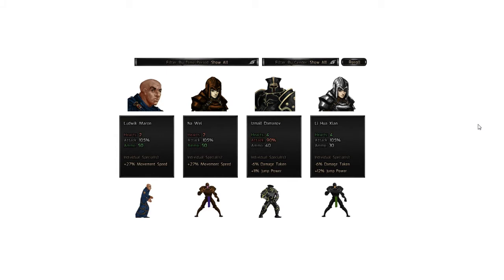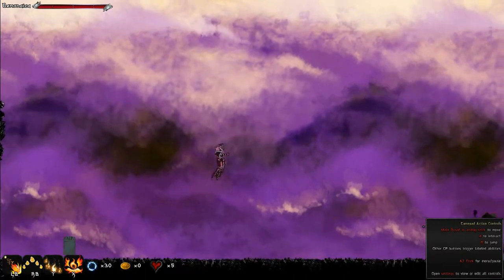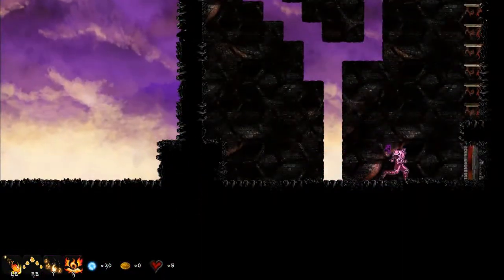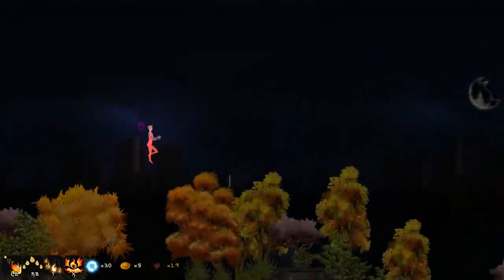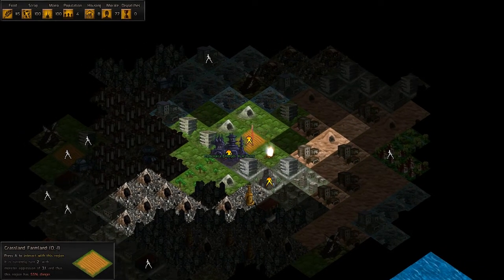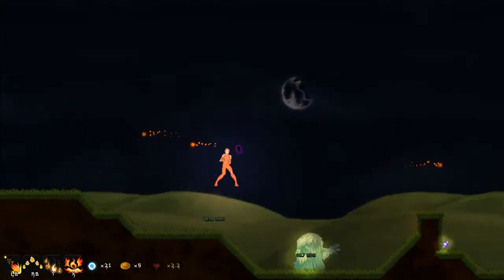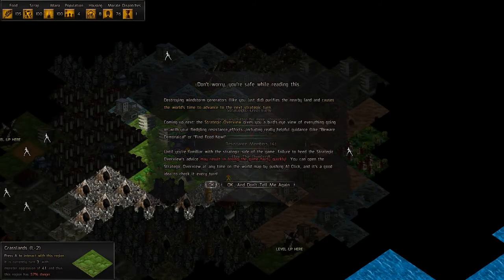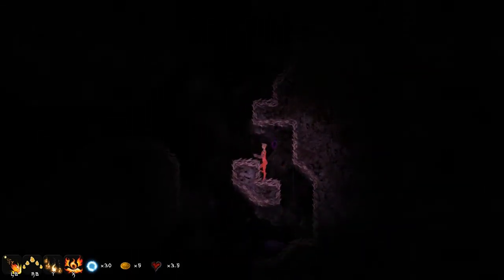Indie Snapshot - A Valley Without Wind 2 [BETA]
I don't know about you, but the controls are kinda breezy to me.

Consider liking the video if you enjoyed the content! It helps more than you realize!